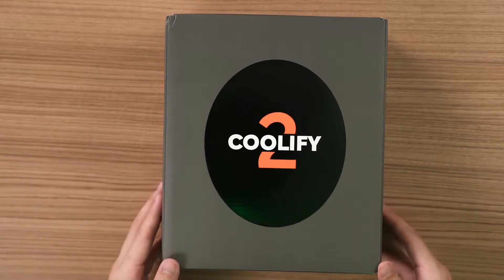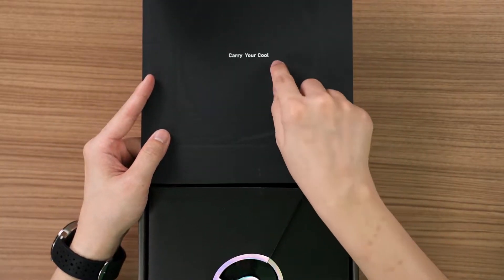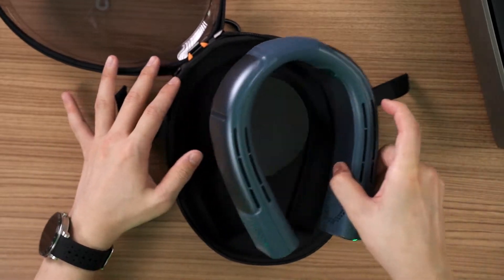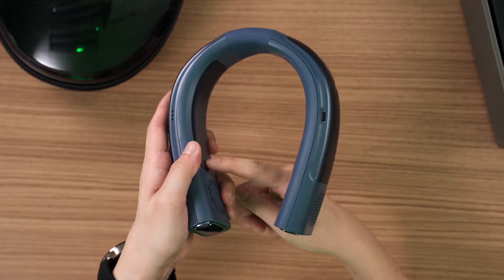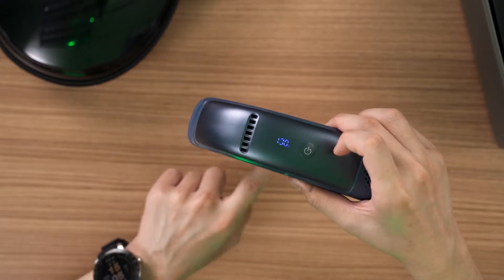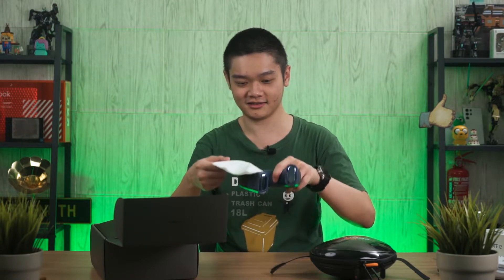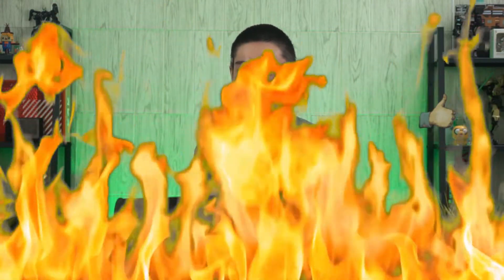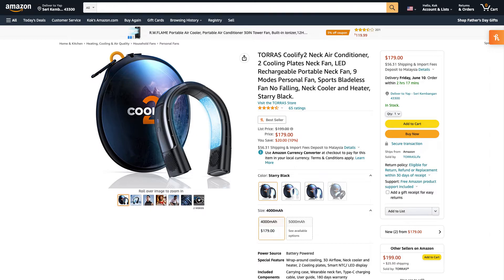NEW & IMPROVED neck air conditioner! Torras Coolify 2 review!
I'm absolutely loving this piece of product. I mean, the Malaysian weather is either hot and damp, or rainy and damp throughout the entire year. This cooler is a fantastic gadget to have.